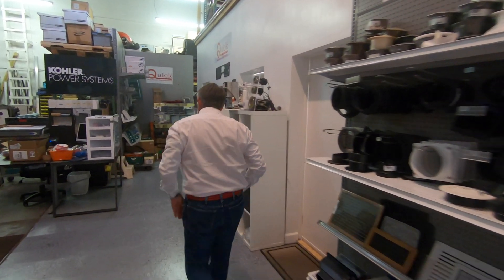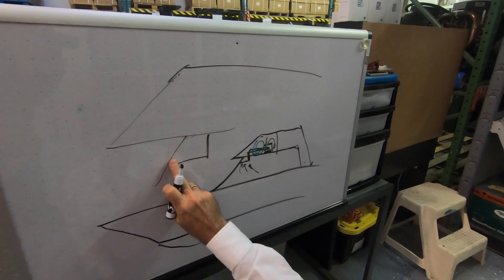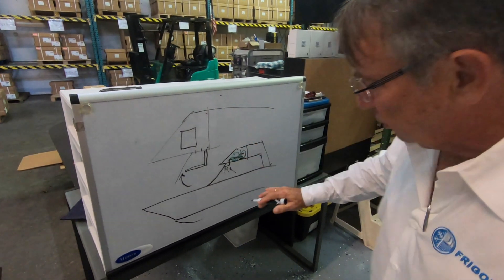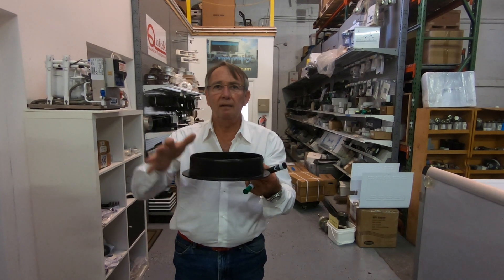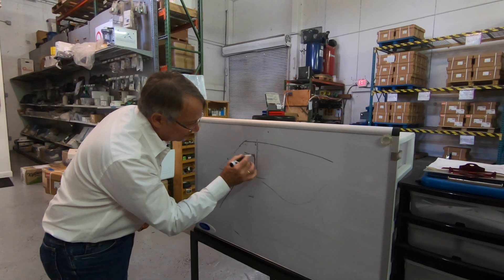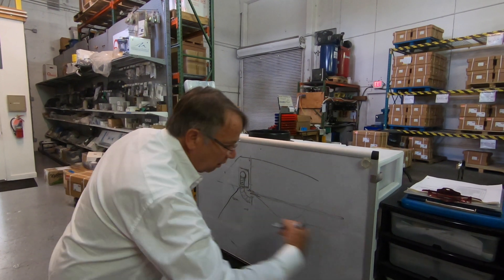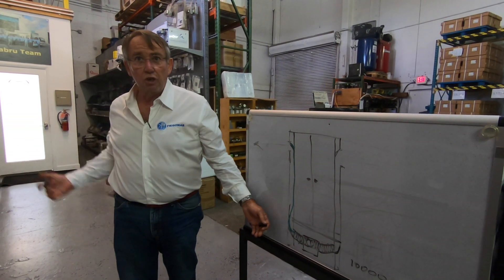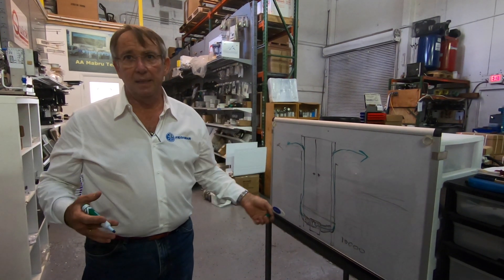How To Properly Set Up Return and Supply on a Marine Air Conditioner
One of the most crucial aspects of  a marine air conditioner's performance is the installation.

We come across a lot of vessels with plenty of cooling capacity that are unable to keep up with vessel demands. We often find deficiencies in the supply and return installation that are causing the system to work poorly.